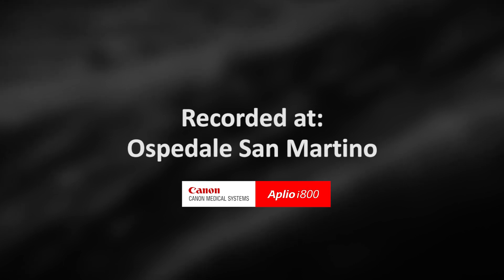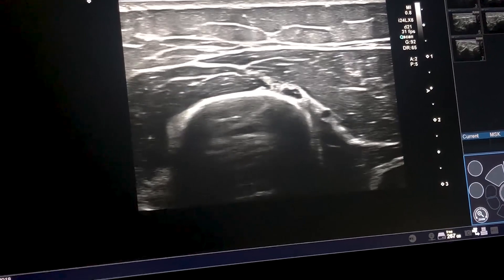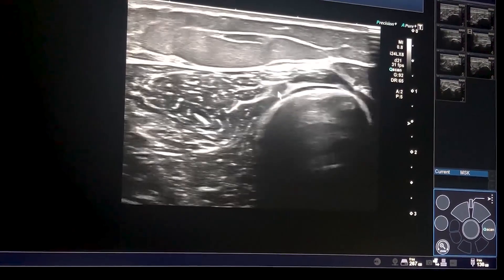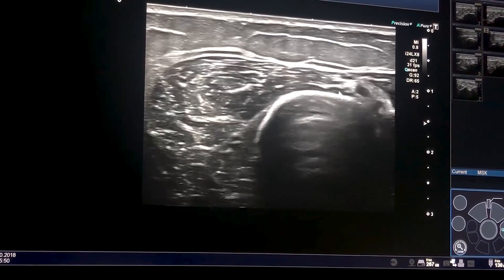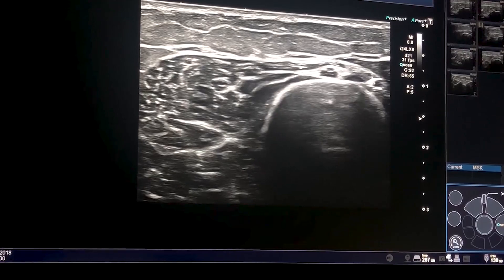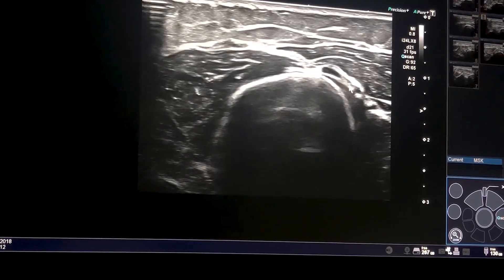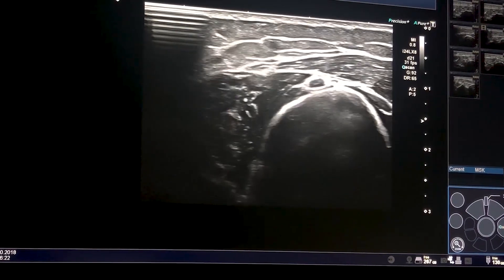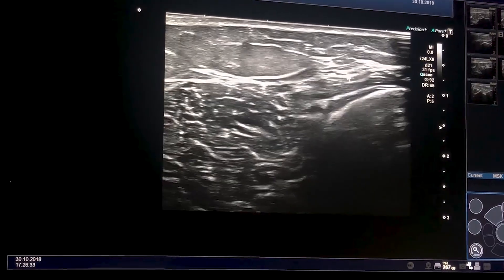Posterior Antebrachial Cutaneous Nerve.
Prof Carlo Martinol scans the Posterior Antebrachial Cutaneous Nerve. Please check for more resources